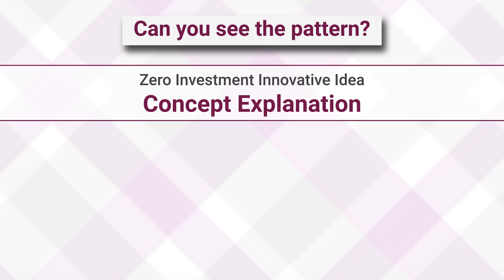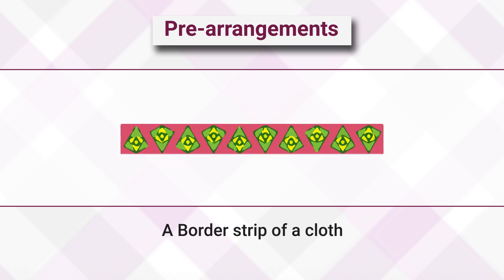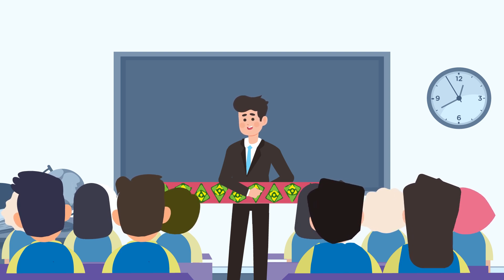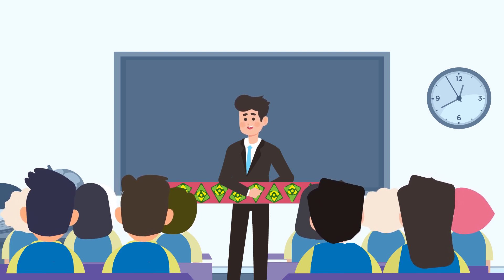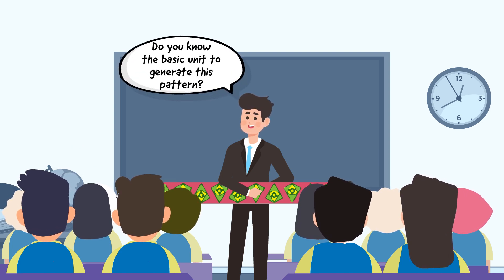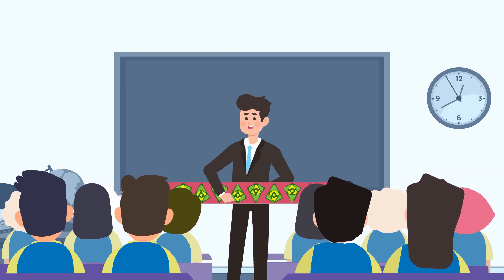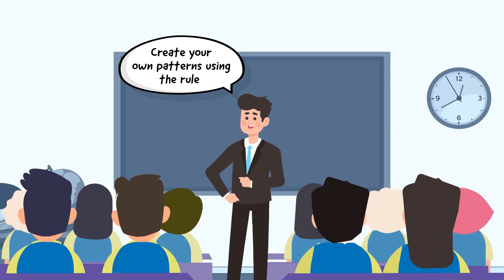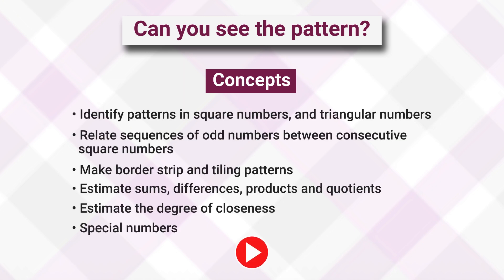Can you see the pattern? | Class 5 | Mathematics | Chapter 7 | Period 1 - Part 1